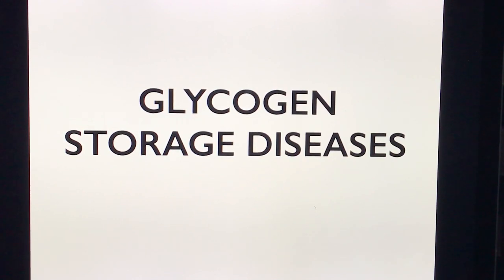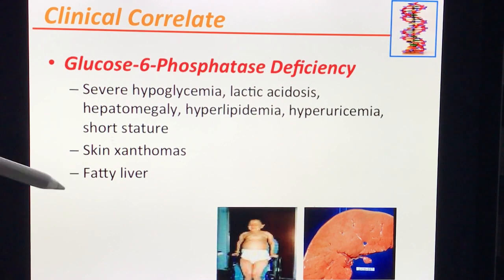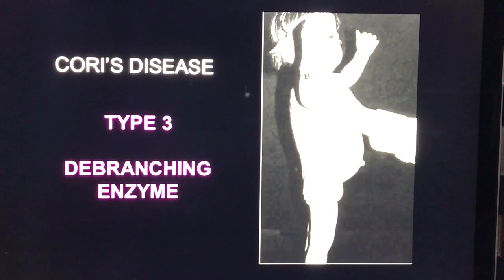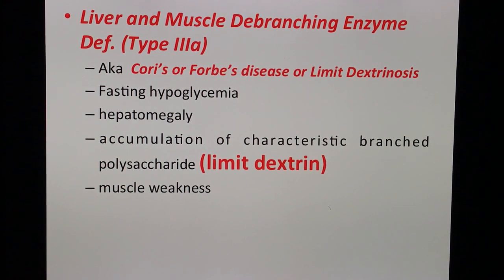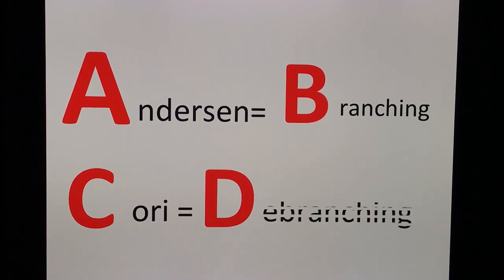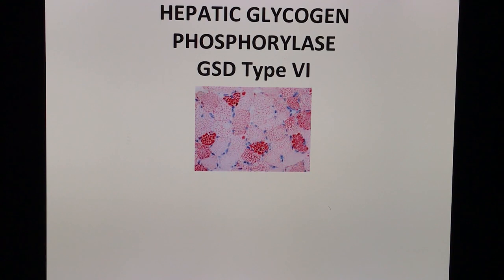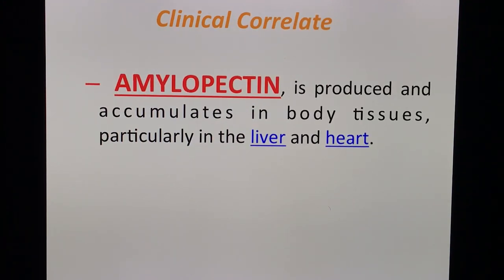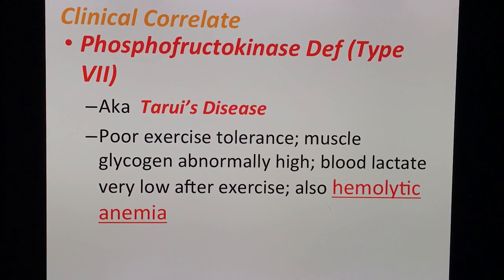Diseases of Glycogen Metabolism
A quick rundown of the common and MUST-KNOW concepts of Glycogen Storage Diseases